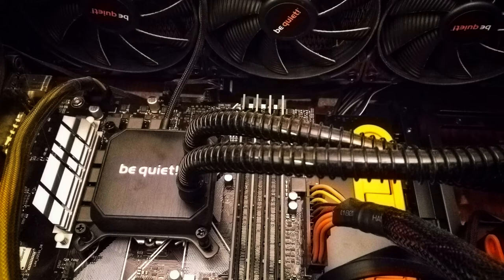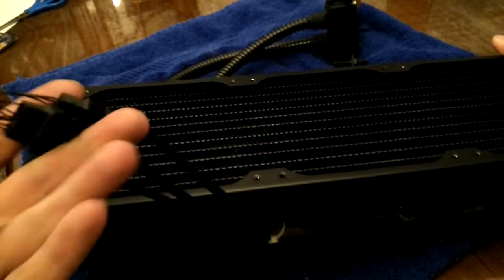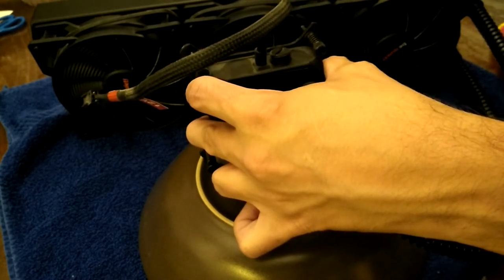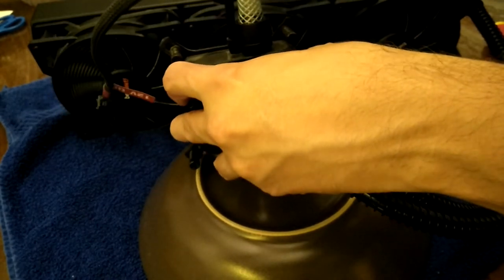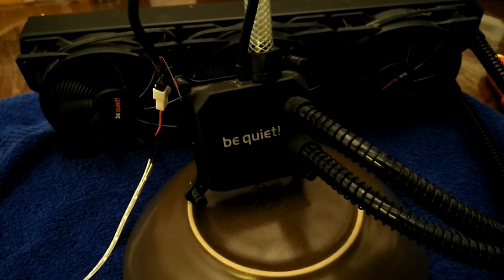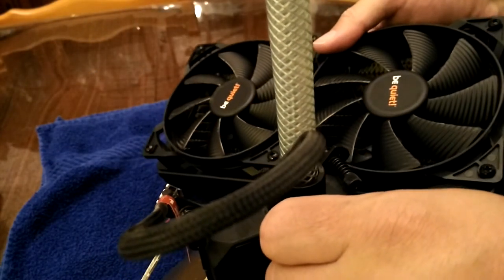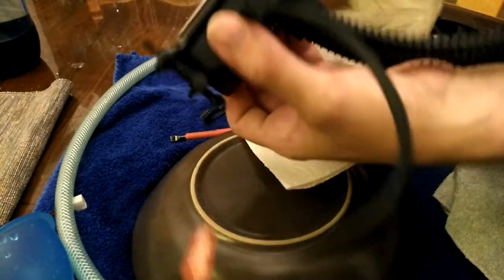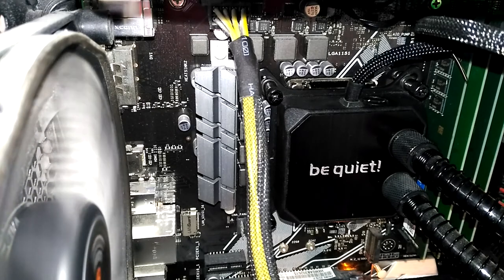Refill an AIO water cooling system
When you have a water cooled computer the last thing you want to see is a message from your CPU driver telling you that it forcefully clamps down power because this means your CPU is throttling down.

This may mean that there is not enough water in your cooler and the CPU starts to overheat.

So, it's time for a refill. What we need for this is an external power supply or the pump, a pipe, an adapter, and some sort of filter hopper and of course water for the refill.

The pump is powered by 12V and this model should **not** be undervolted. Seriously, this one _will_ break when undervolted. 12V is basically what an Ikea LED lights strip power supply will provide. You can also use another PC power supply but this is what I have anyway for a fan providing fresh air for my office.

The hose I used for the pipe is a used DN9 RAUFILAM-E from REHAU that I found in the barn. It costs about ~1 EUR per meter but you can of course buy a "special" hose from your usual PC parts mafia for 10 EUR per meter.

Distilled water should be fine. You can also purchase whatever overpriced holy water you may prefer. I won't care.

I spare you the details how to remove the water cooler, because I assume you assembled it before and if not there are plenty of other tutorials on the net.

This pump was completely dry after opening the lid with a screw driver. I prepared this contraption held in place with a wire attached to the chandelier. So don't do this at home. Now I started the pump and added water to the pipe until the pipe was filled.

Now is the time to move and shake the radiator to get all the air out. Do not shake the pump! This takes some time. You're done when no more bubbles appear.

Don't forget the seal and screw in the lid while there is still water standing in the hole. Do not use force on the lid, because it breaks easily.

Make sure everything is clean and tidy (and dry) in the end because you don't want water in your PC. This also helps to see any leaks that may spring. Don't forget the heat sink compound later or this will be a very short adventure.

When done let the pump run for a little bit to see if any water leaks out.

When everything is assembled again make sure to run a load test and see if any leak springs.

And this is it. The system is able to hold 32°C again where it was hardly able to hold 80°C before.

And as usual, if you break your system you get to keep the pieces.

I'm not responsible for your mistakes.